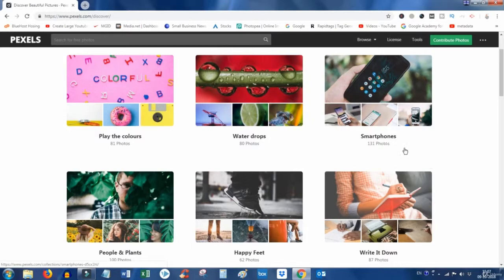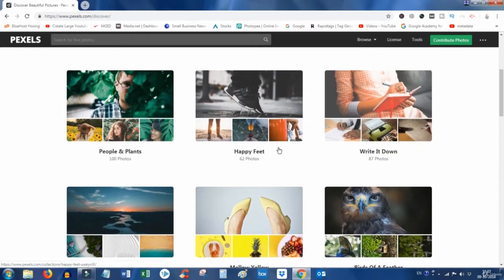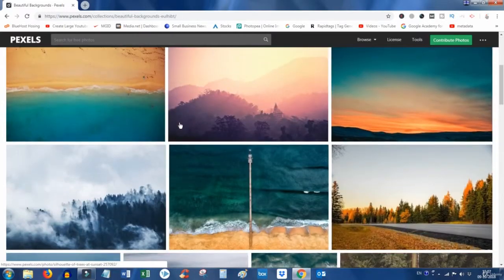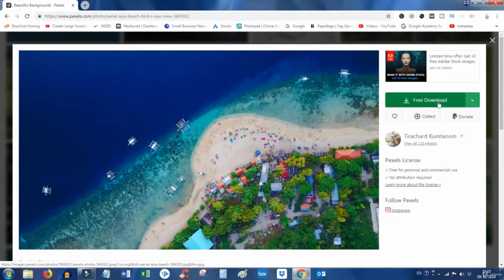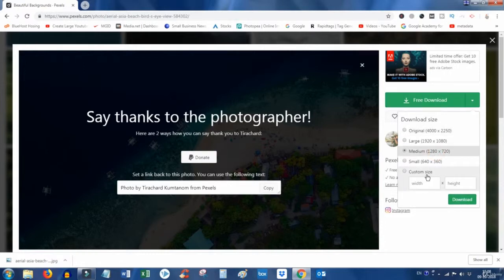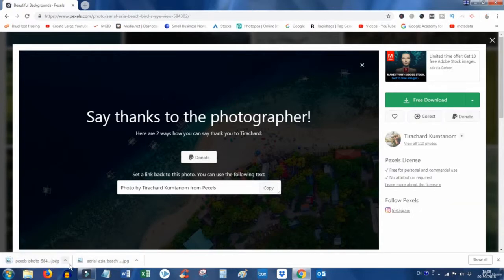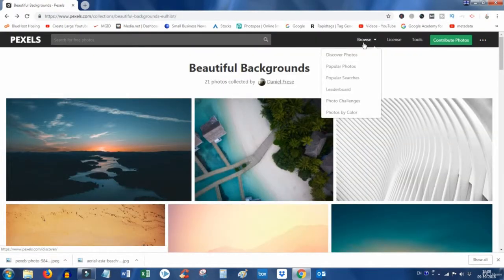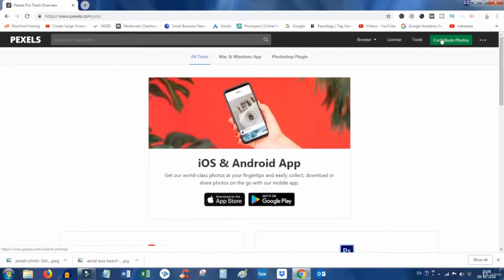How to Royalty Free Stock Image 2 Resource 2019